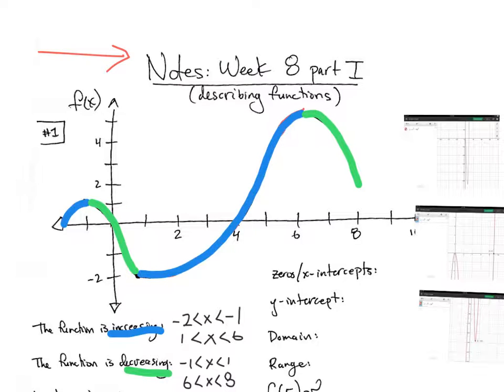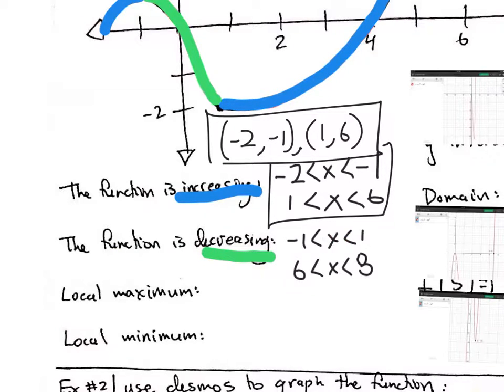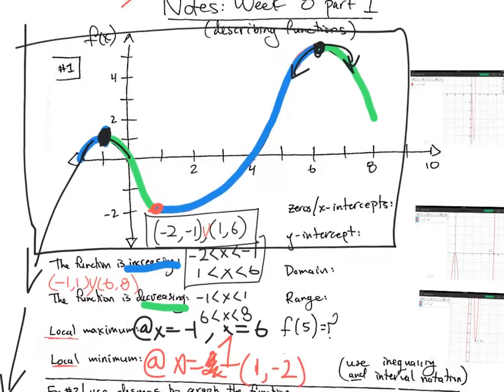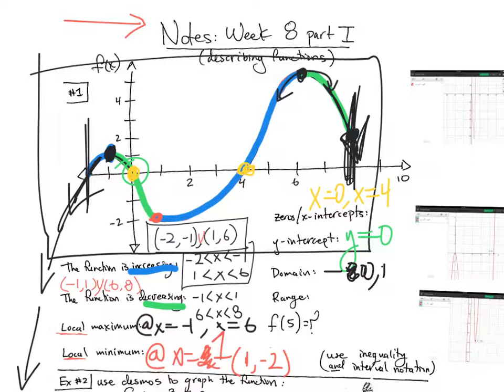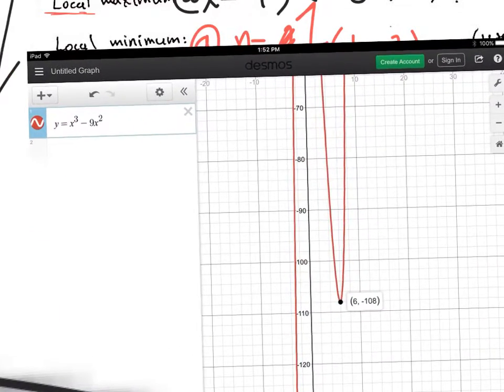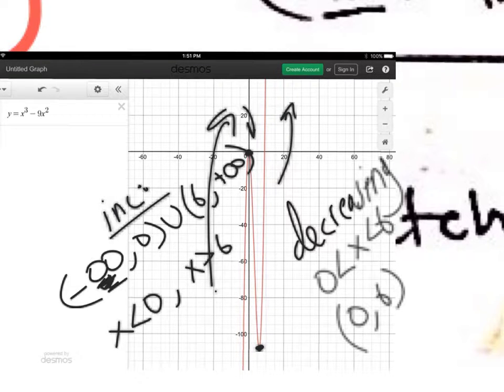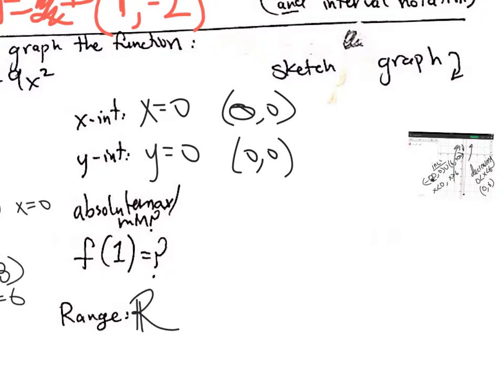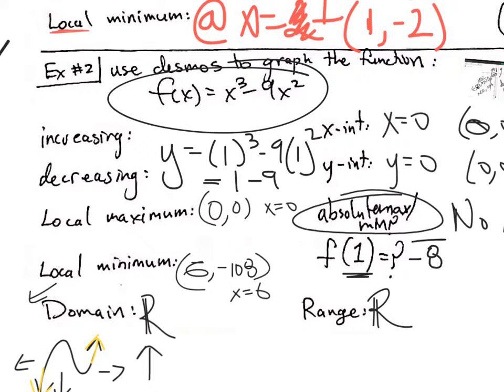TPC notes week 8 part 1